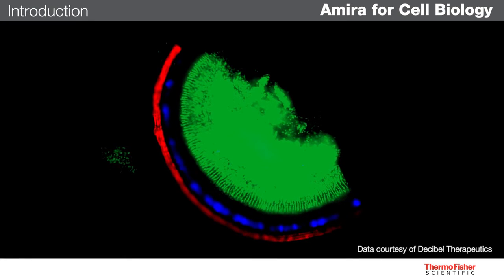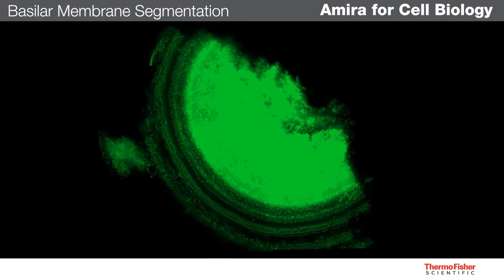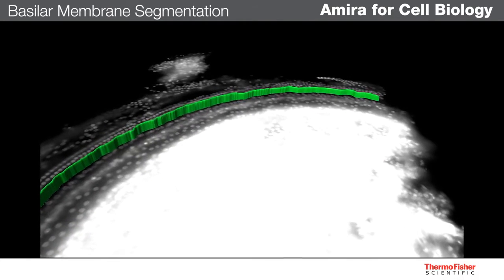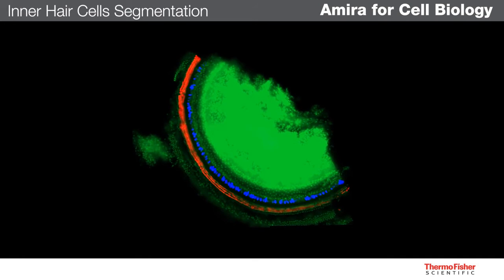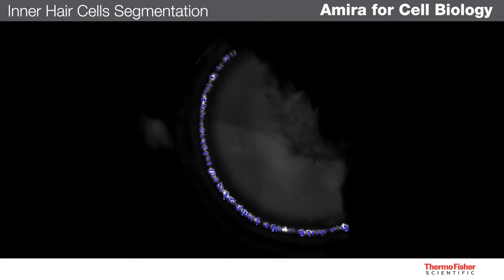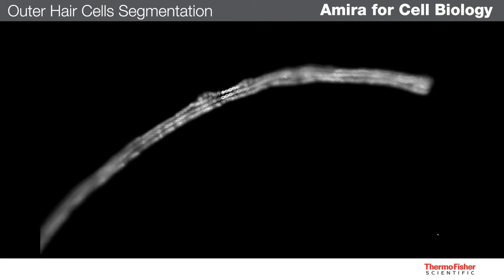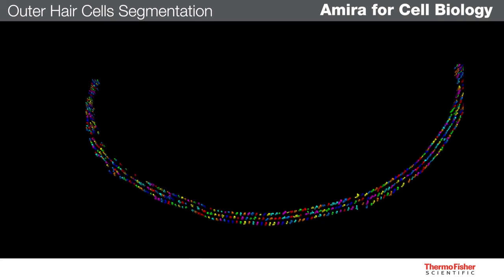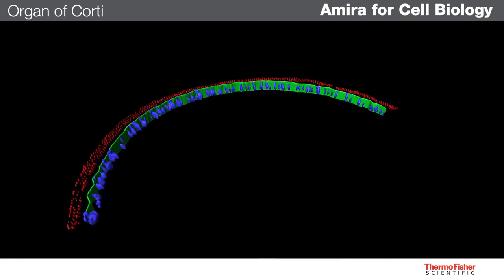Amira Software | Cell biology: Morphological analysis organ of Corti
Thermo Scientific™ Amira™ Software is a powerful, multifaceted 3D/4D+ platform for visualizing, manipulating, and understanding life science research data from many image modalities, including CT, MRI, 3D Microscopy, and other techniques. Researchers working with fluorescence light microscopes often acquire data with multiple channels. In 4 minutes, learn how Amira Software visualization and analysis tools can extract information from separate 3D channels and combines the results into one coherent analysis.